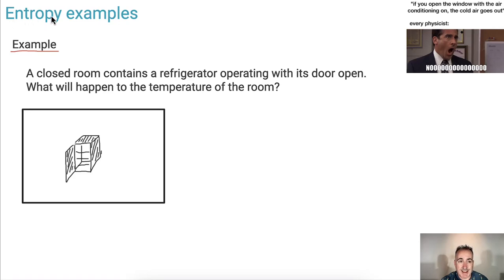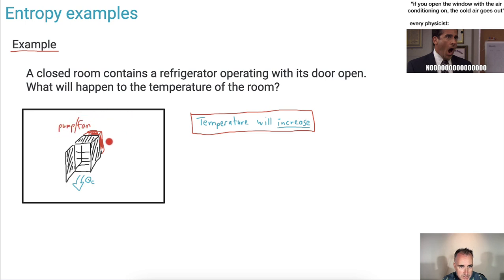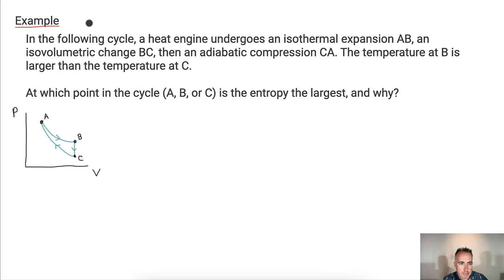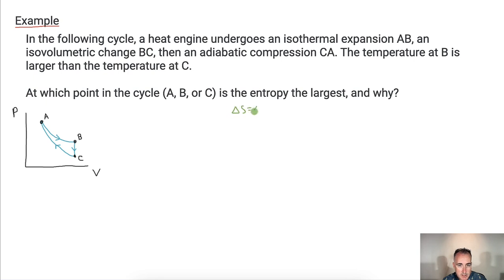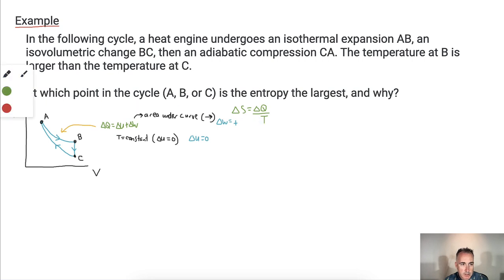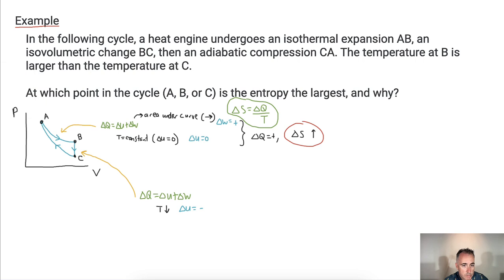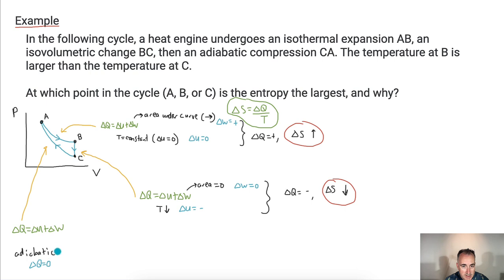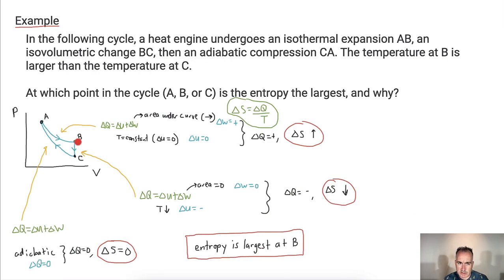HL Entropy examples [IB Physics HL]